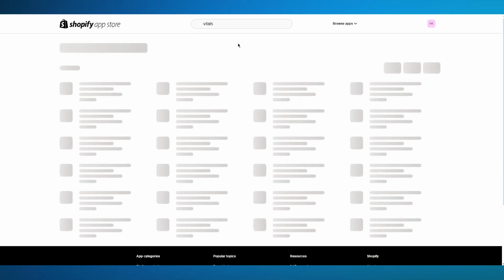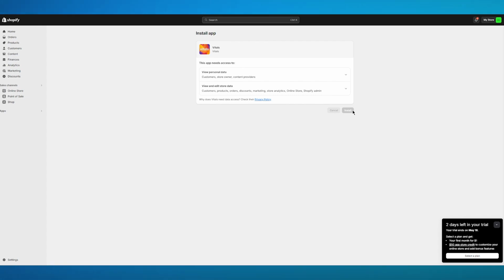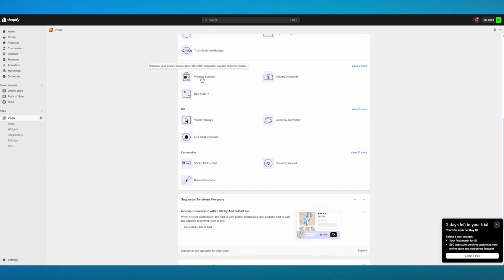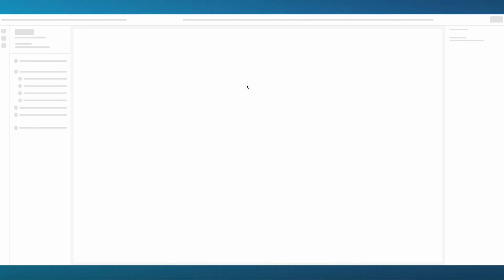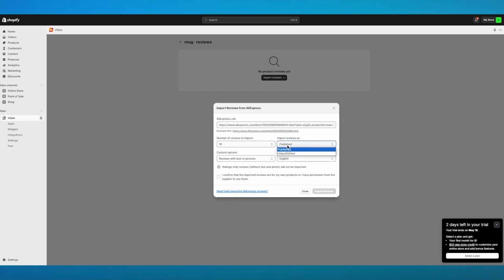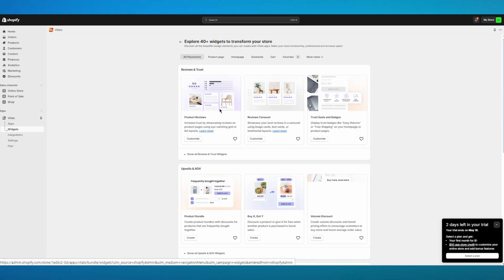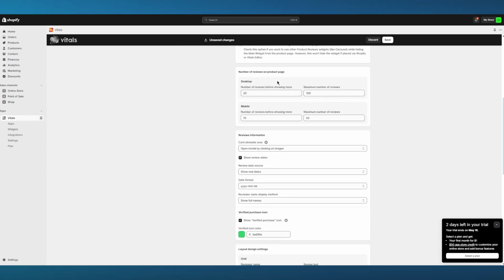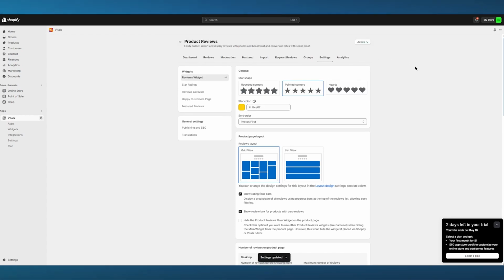Vitals App Shopify Tutorial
✅ Sign up for a FREE Shopify trial and pay $1 for your first full month

Vitals App Shopify Tutorial In this video, we show you Vitals App Shopify Tutorial This video will cover everything that you need to know and help you get started with this software.

This supports our channel's content creation. The information shared here comes from online sources, our experience, and books we've read. Do your research before decisions. You're responsible for your digital marketing choices.
Transcript